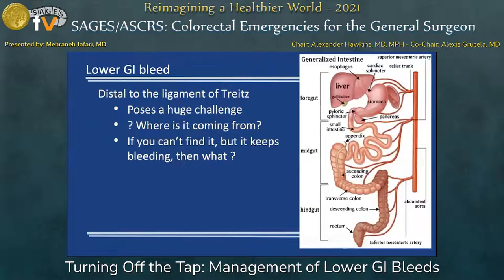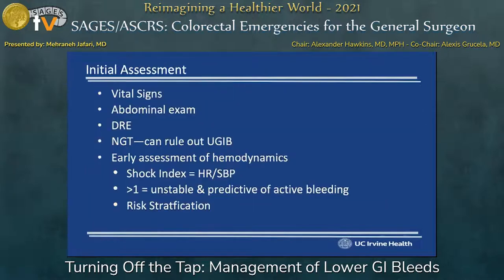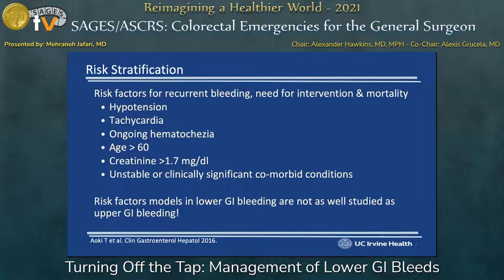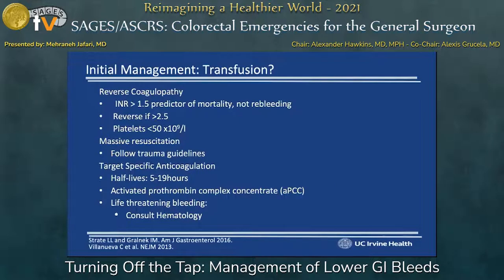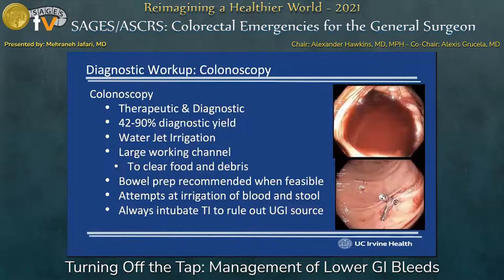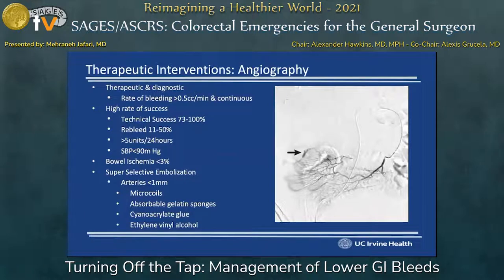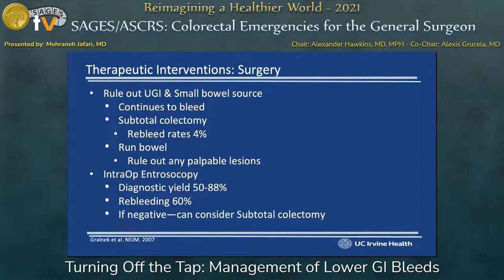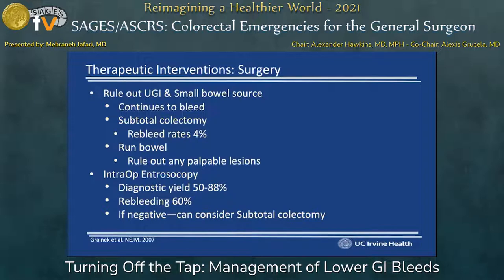Turning Off the Tap: Management of Lower GI Bleeds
This talk was presented by Mehraneh Jafari, MD during the “SAGES/ASCRS: Colorectal Emergencies for the General Surgeon” session at the SAGES 2021 Annual Meeting on September 1, 2021